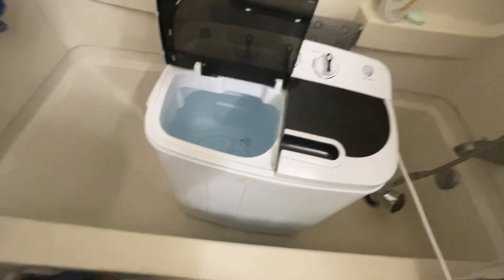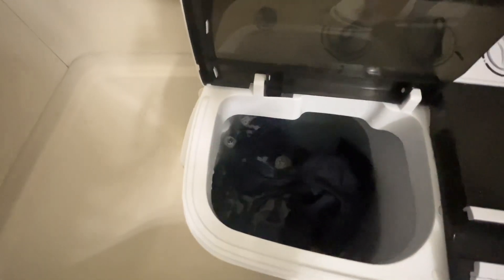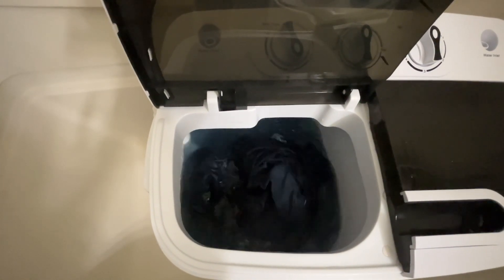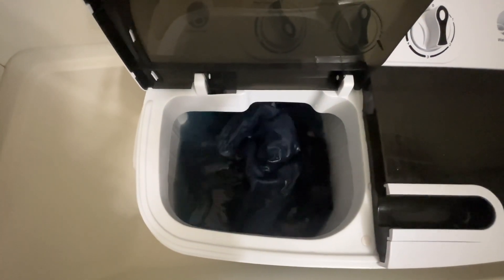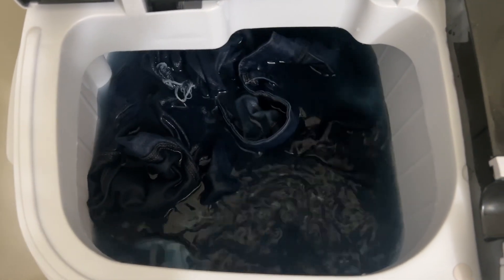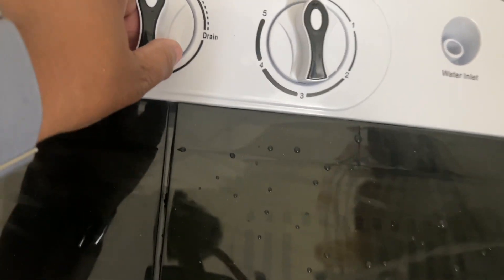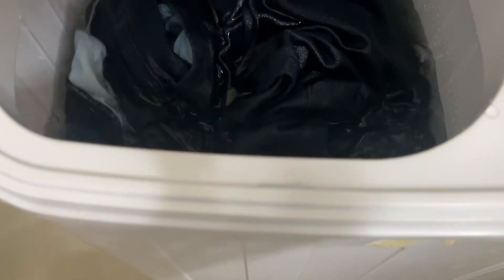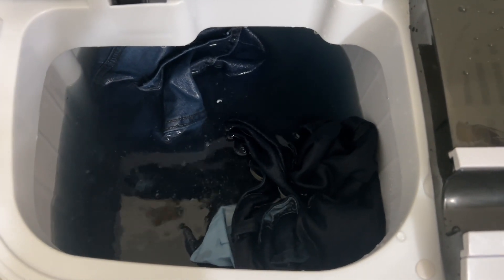Test!! 3 pair of Jeans in my New Zeny Portable Twin Tub Washing Machine 🤷🏽‍♀️🤔??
Trying to see if washing 3 pair is too much for this washer…You do you …This video is just to show how this washer handles 3 pairs of jeans.

Link to the Microphone I use